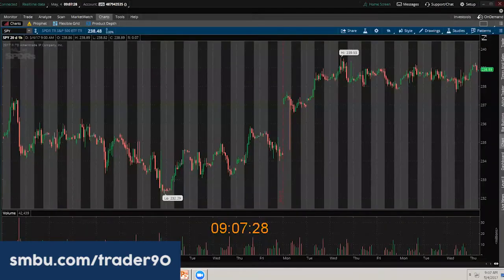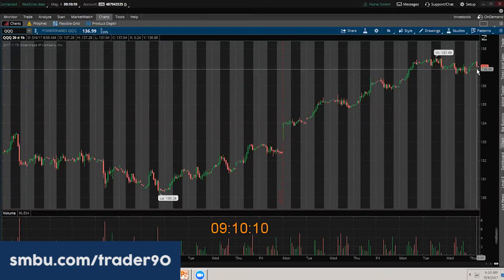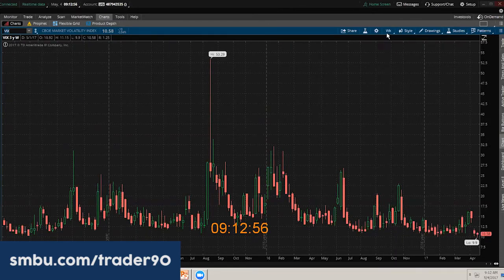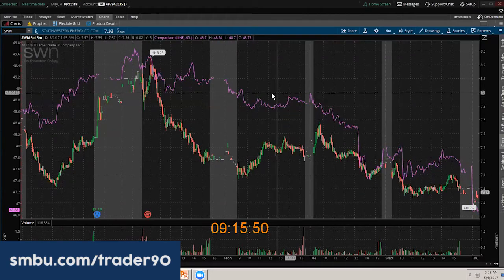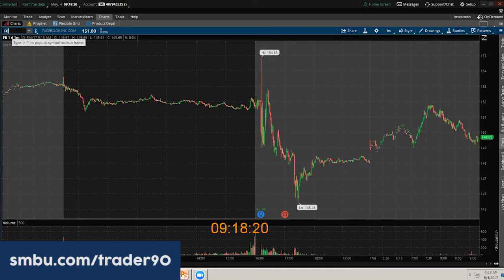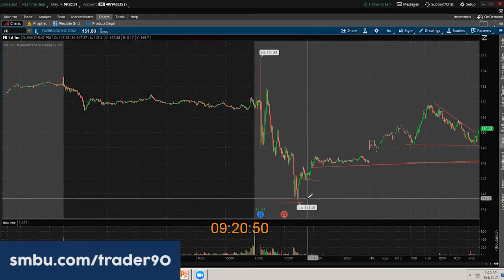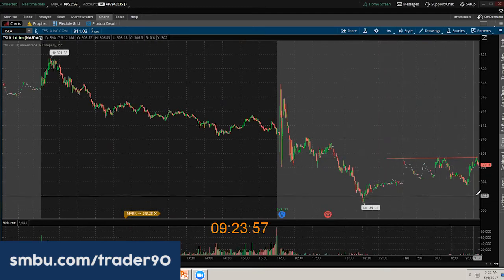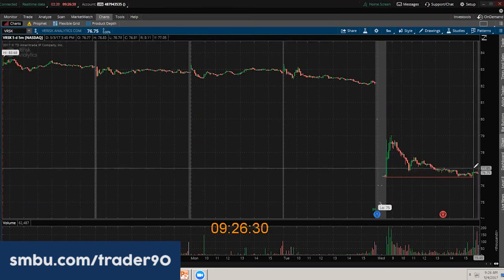AM Meeting May 5th